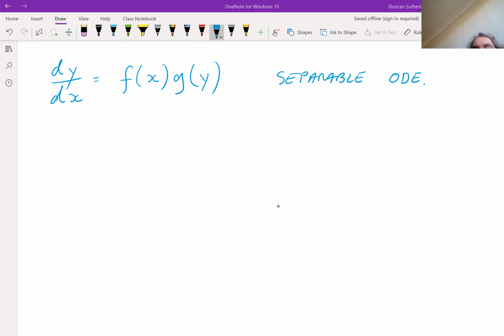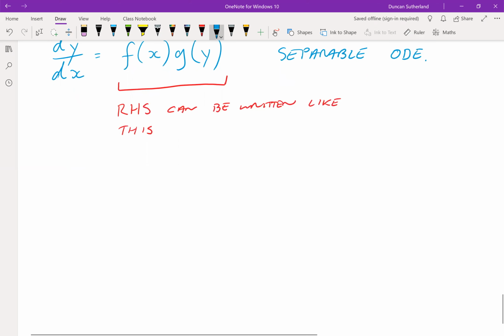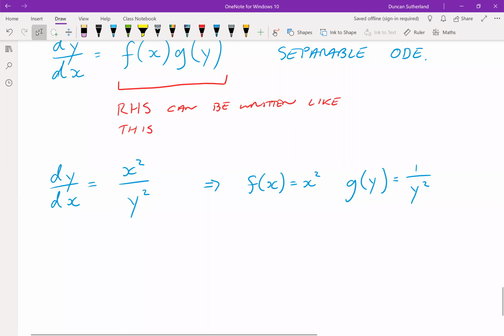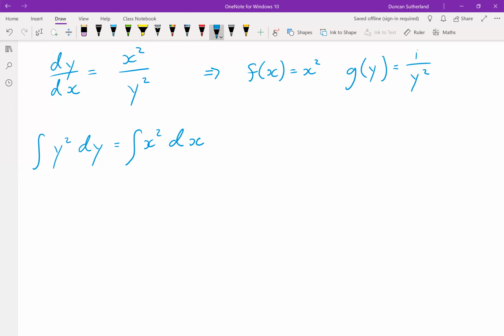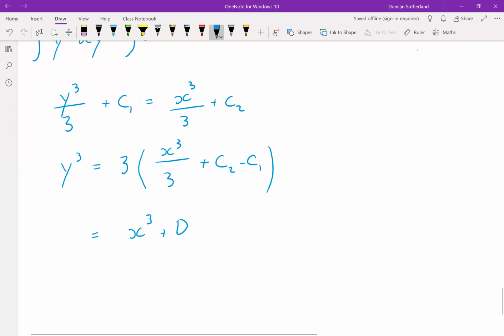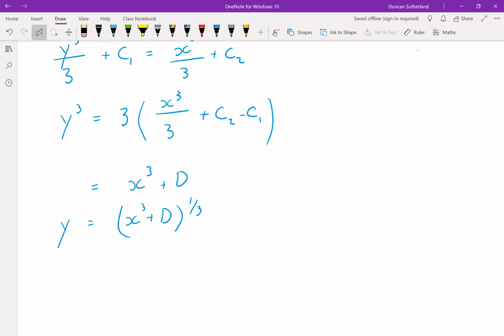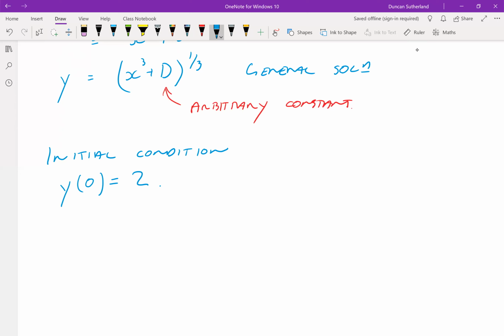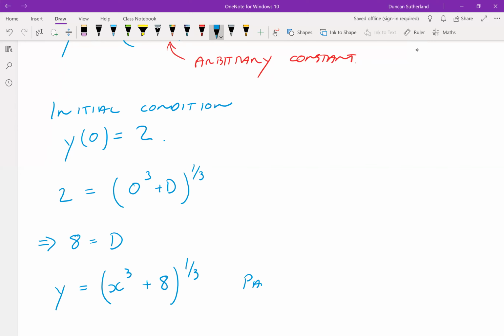Separable ODE: simple worked example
y'(x)=x^2y^{-2}; y(0)=2.